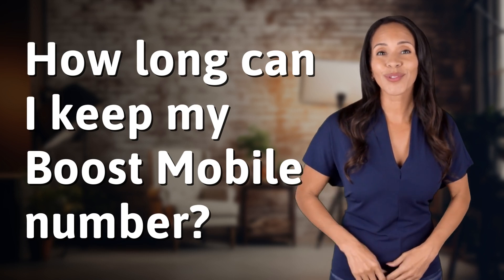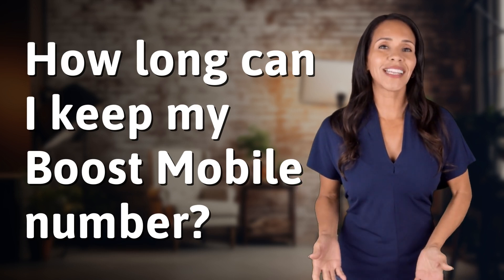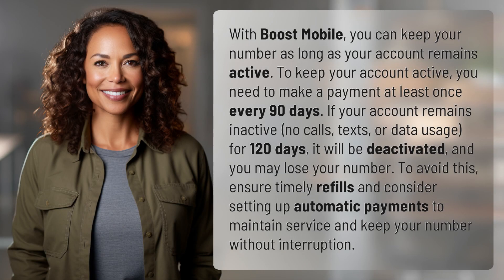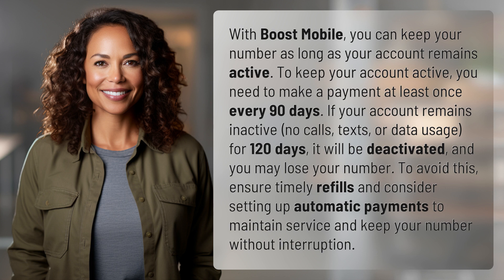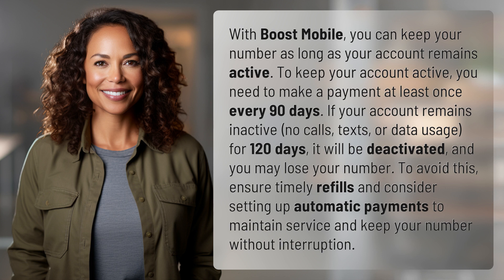How long can I keep my Boost Mobile number?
Keep Your Number with Boost Mobile 👉 Keep Your Number 👉 Learn how to maintain your Boost Mobile number by making timely payments and avoiding deactivation. Keep your number without interruption with these simple tips.

Laura S. Harris (2024, March 27.) How long can I keep my Boost Mobile number?
    🌐 AskAbout.video